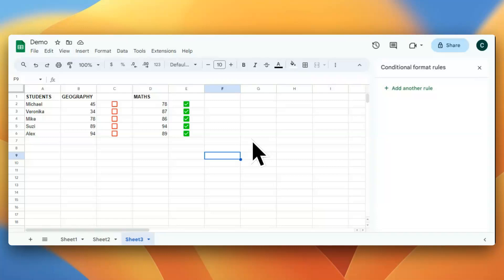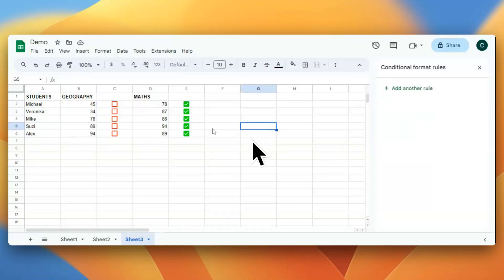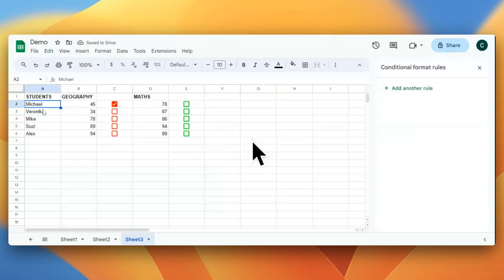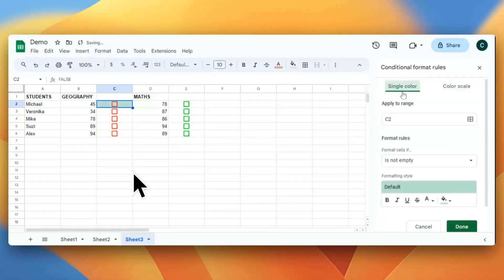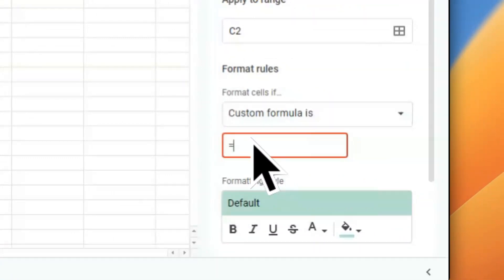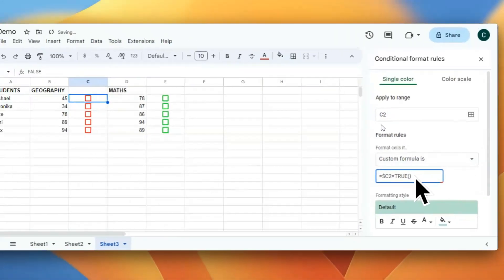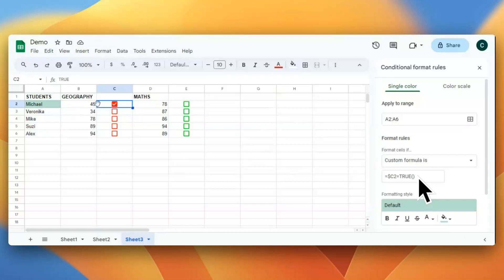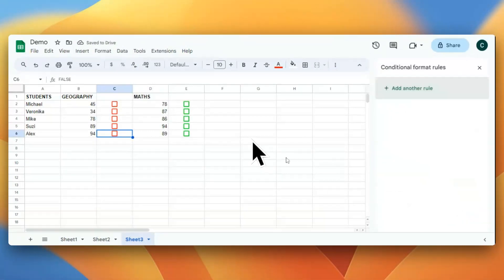How To Change Cell Color Based On Checkbox In Google Sheets - Change Cell Color In Google Sheets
In this tutorial, we will teach you how to easily change the cell color in Google Sheets based on the state of a checkbox. Whether you're using Google Sheets for work, school, or personal projects, this feature can greatly enhance your productivity and organization. We'll guide you step by step through the process, from adding checkboxes to your spreadsheet to creating the necessary conditional formatting rules. By the end of this video, you'll have a clear understanding of how to automate cell color changes in Google Sheets, saving you time and making your data visually appealing. Let's get started!

Don't miss out on the latest Google Sheets tips and tricks.

We love to hear from our viewers and are here to assist you in any way we can.

Feel free to customize this description with your own channel information and any additional details you want to include. Also, ensure that your video content aligns with the description to provide value to your viewers.